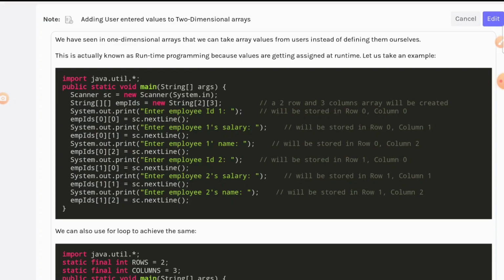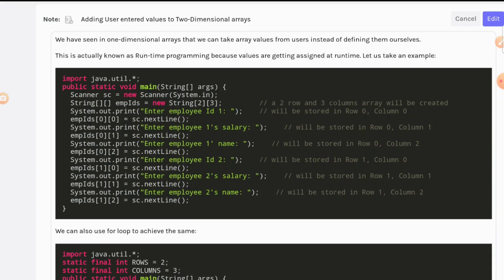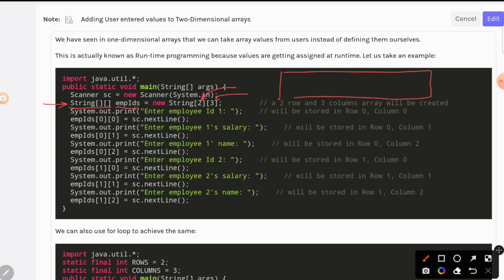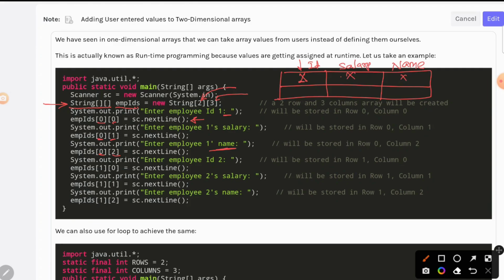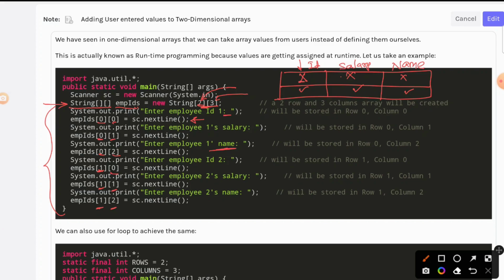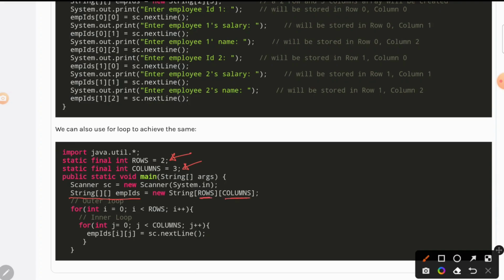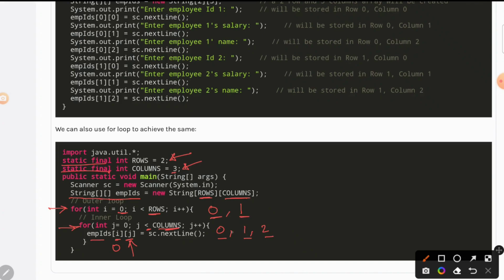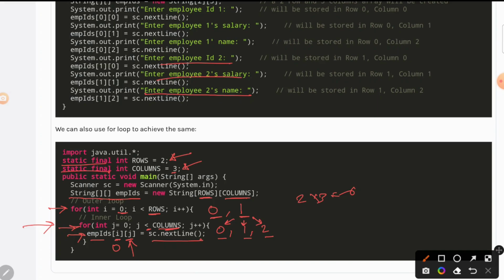How to take input by user in 2 D array in Java | Java coding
Enroll in Practical Java Course & earn a Certificate upon completion:
In this lecture, we learned about how to take input in 2 D array by the user. We took input in 2 d array using for loop.

java
java tutorial
java tutorial for beginners
learn java
java course
java programming
java programming for beginners
java training
programming
tutorial
beginners
java coding
java language
java placement